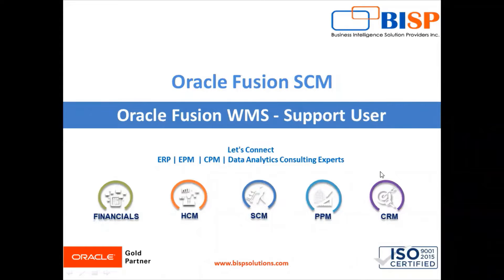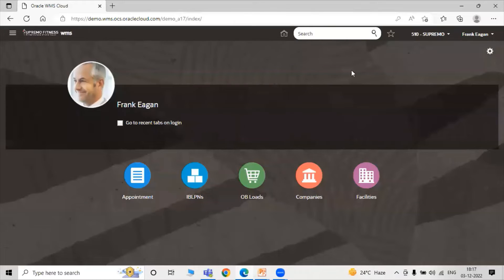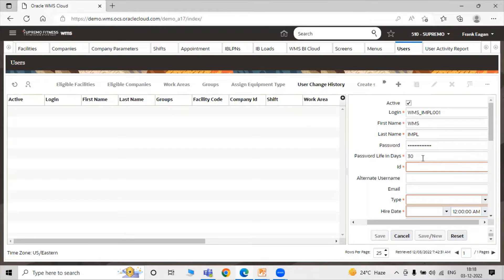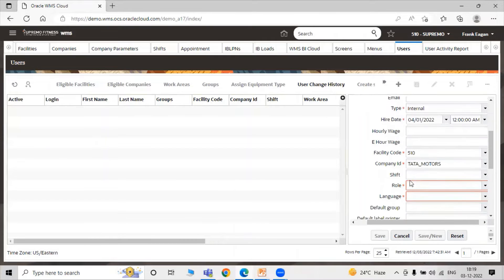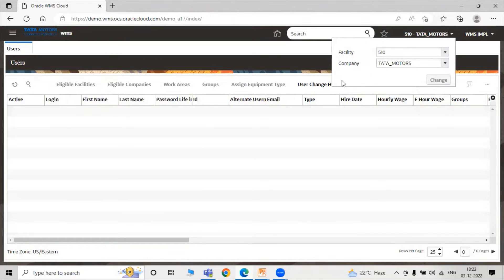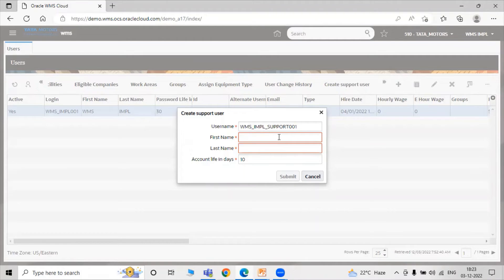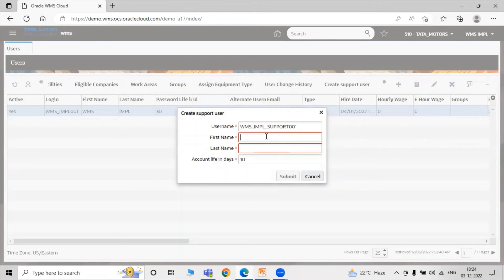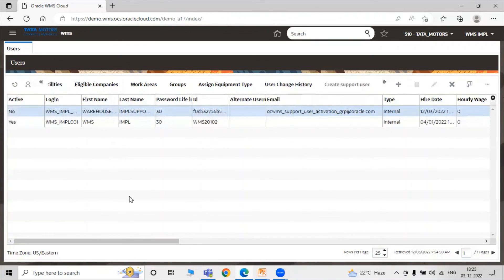Oracle Fusion SCM WMS Support User | Getting Started with Oracle Warehouse Management Service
Oracle Fusion WMS Configure Menus for Users | Oracle Advance Warehouse Management Configuration